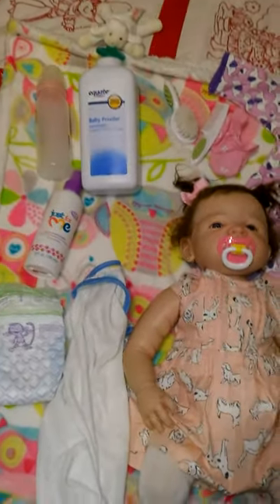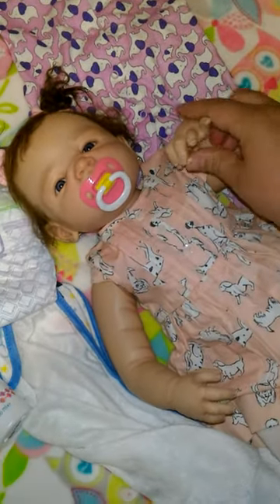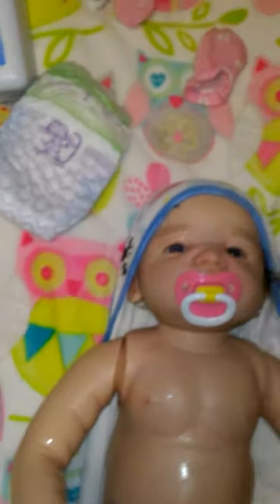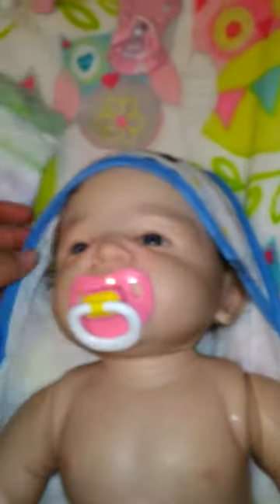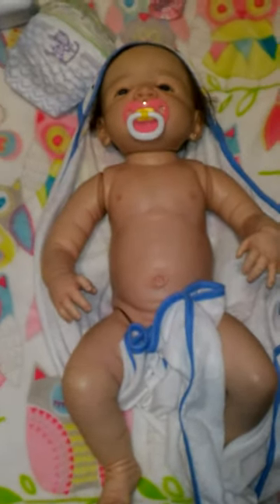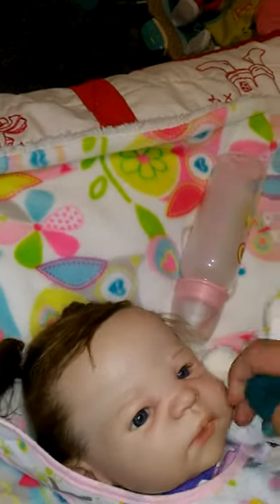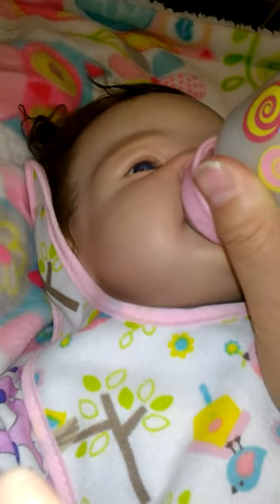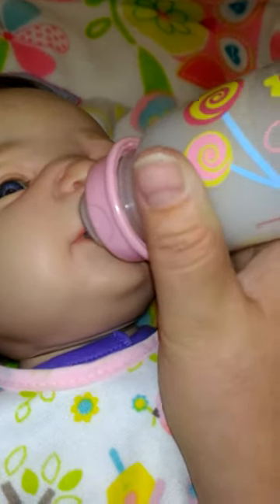Night routine of Victoria kit reborn